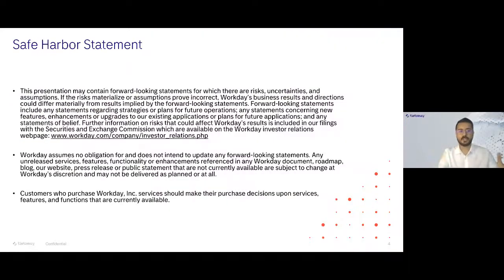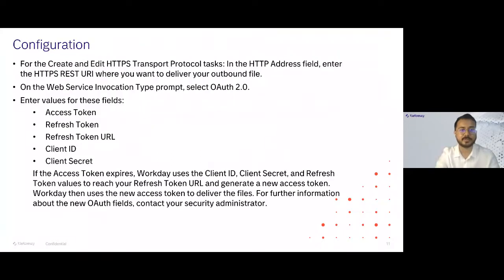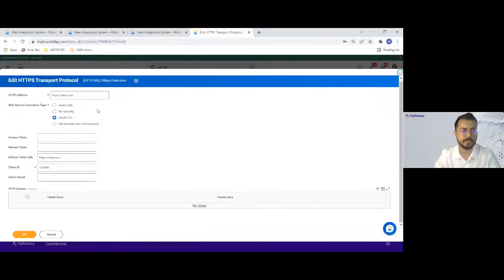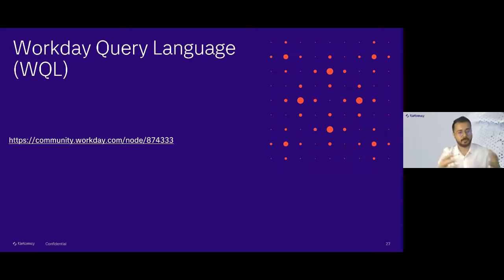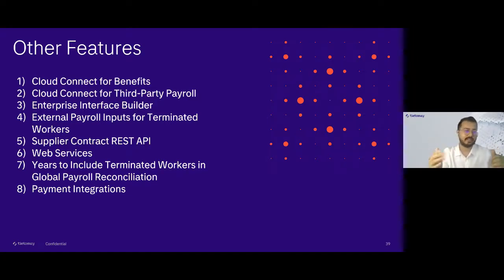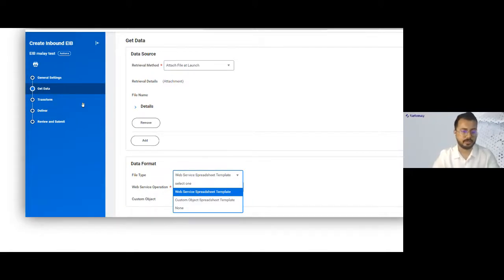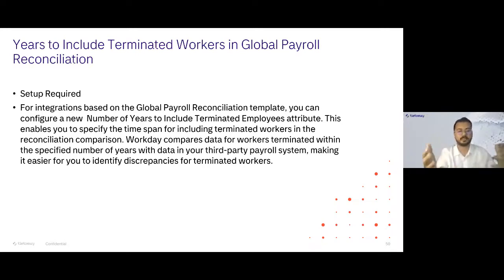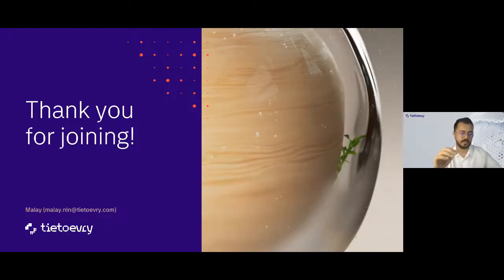Get Ready for WD2022R1 - Integration